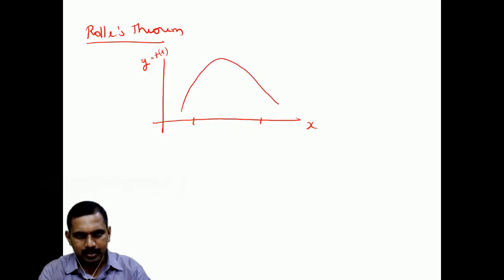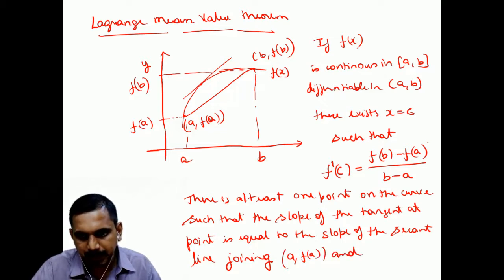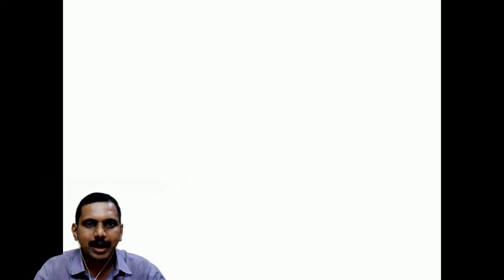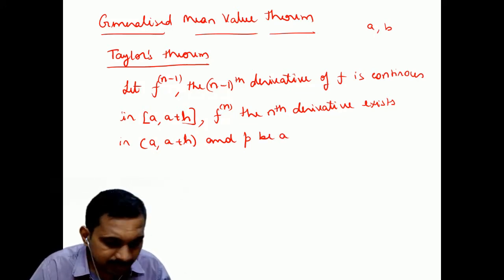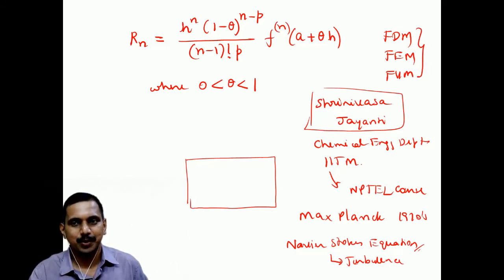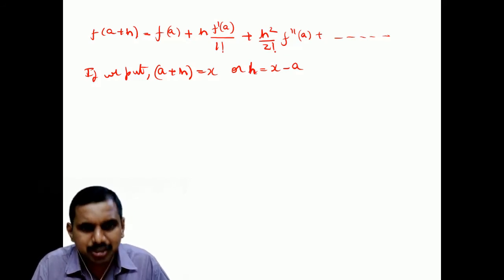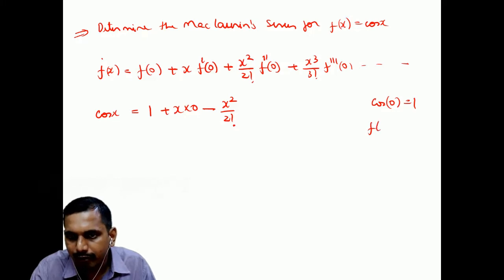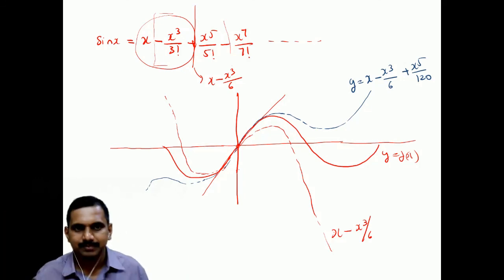Mean Value Theorems Class 2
This is the class on "Mean Value Theorems class 2" held on March 31 at APEX. This is part of GATE Coaching at APEX for Mechanical and Civil Engineers.